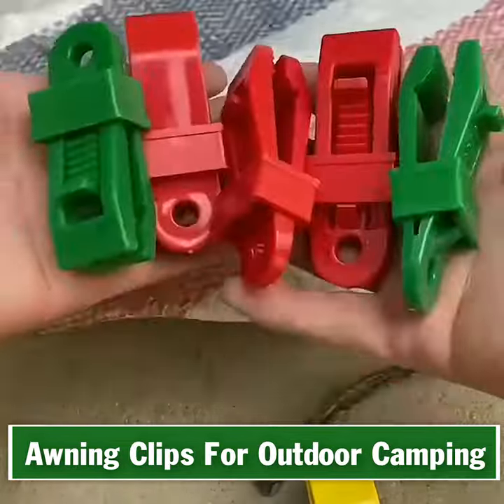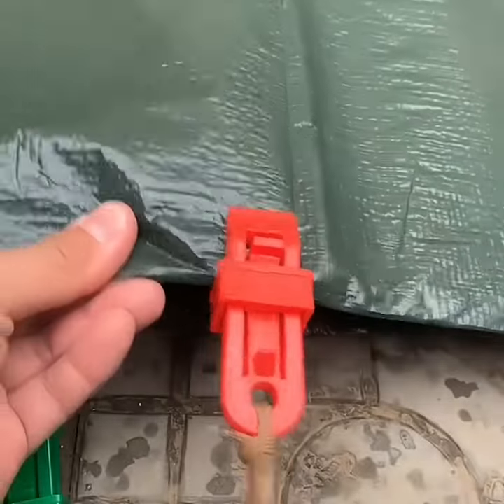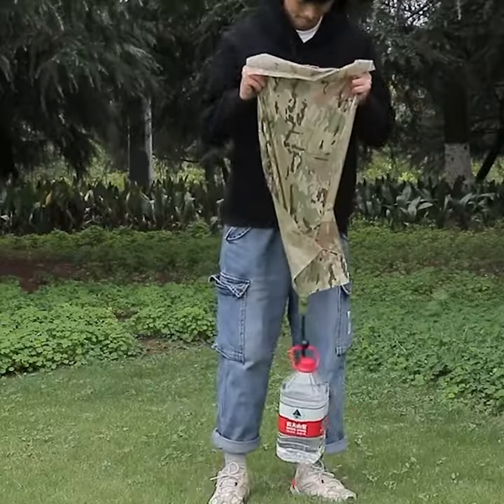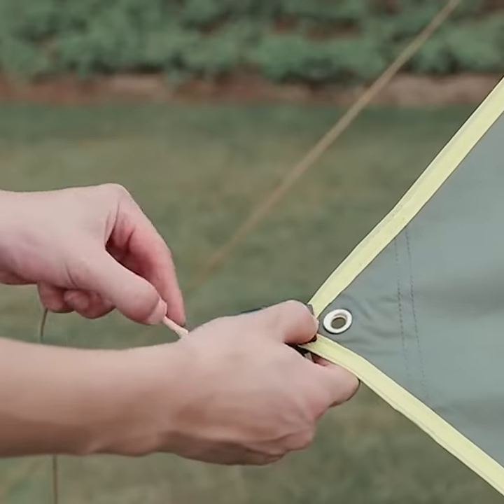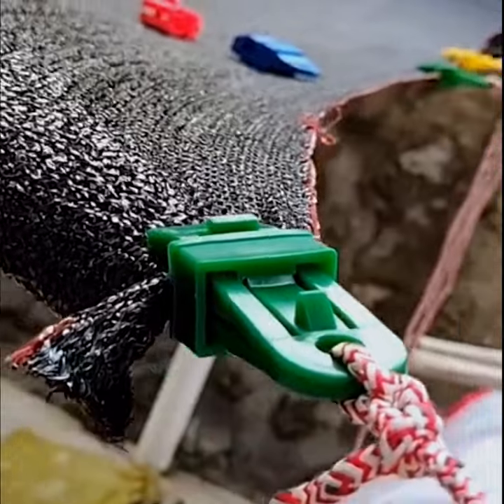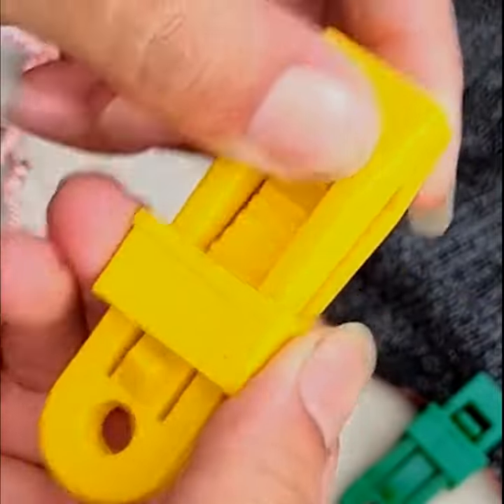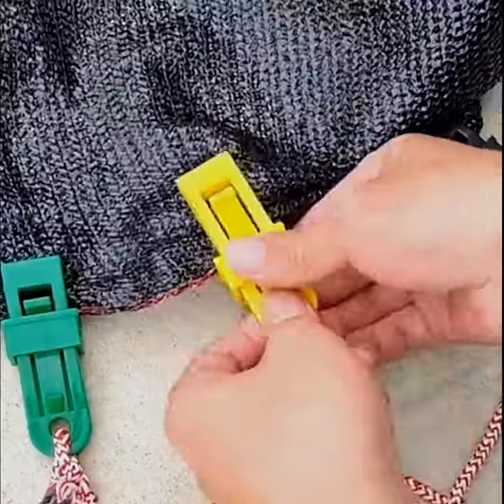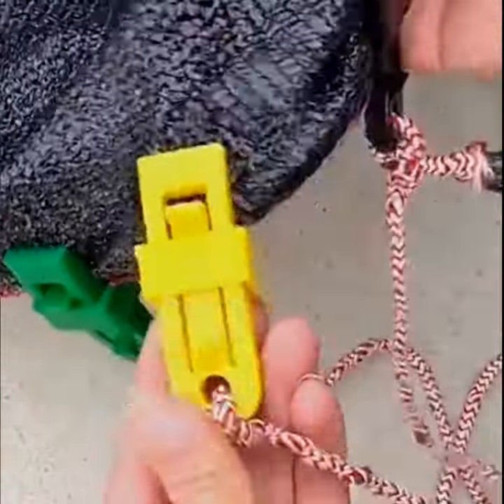Awning Clips For Outdoor Camping , Windproof Anchor Hooks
✨:50PCS Tarpaulin Clip Awning Tent Clamp Canopy Lashing Buckle Jaw Grip Outdoor Camping Hook Anchor Windproof Rope Barb
PRODUCT PROPERTY:
✨ 1: The accessory type of our product is tent hook.Our product is from cn(origin). REASONS TO BUY:✨ Rope barb: the tent clip is a great tool to keep your ropes and awnings in place. it can also be used as a hammock hook, tarpaulin clamp, windproof rope barb, etc.
✨ Durable & safe: the tarpaulin clip is made of high-quality plastic, which is durable and not easy to break. it can be used for a long time.
✨ Windproof: the tent clip is designed with a windproof buckle, which can be easily fixed on the rope and will not fall off easily.
✨ Multiuse: it can be used to fix awnings, tents, tarpaulins, sun canopy, windproof ropes and other outdoor activities.